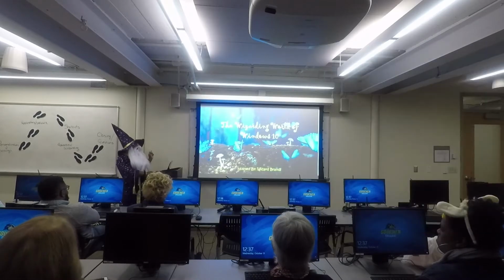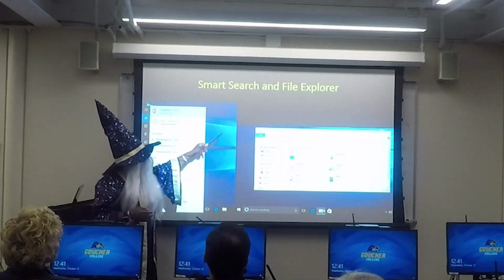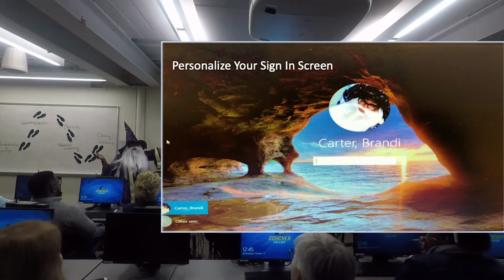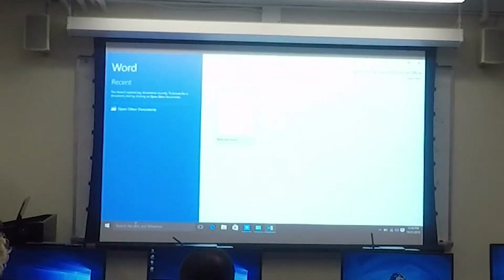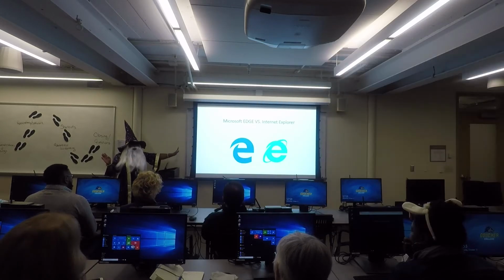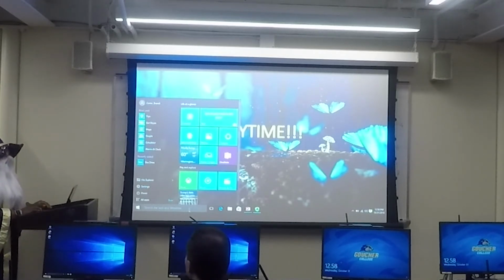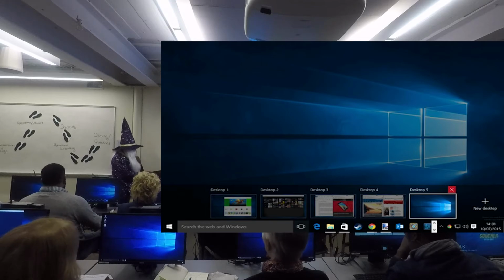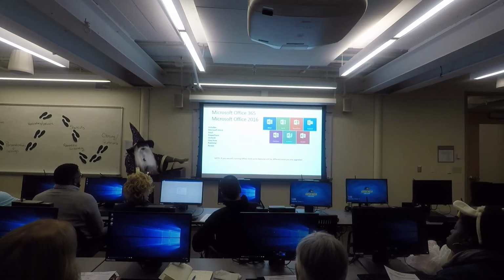The Wizarding World of Windows 10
Wizard Brandi Carter takes you on an exciting journey into the new features and benefits of Windows 10!